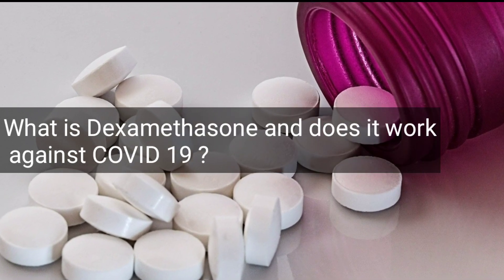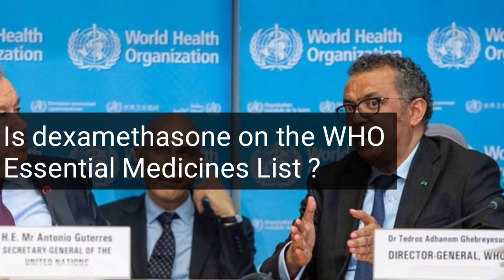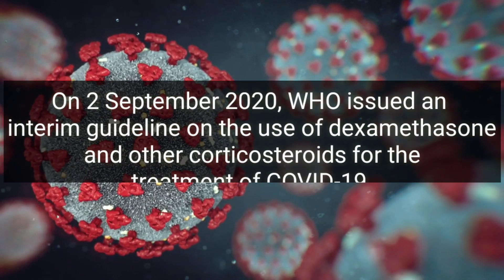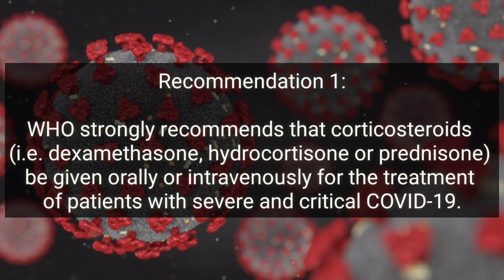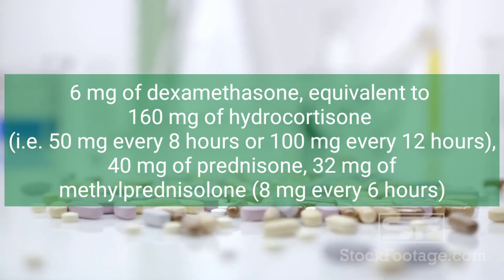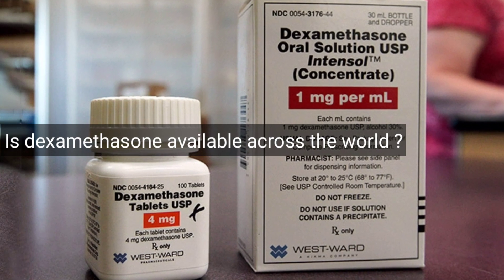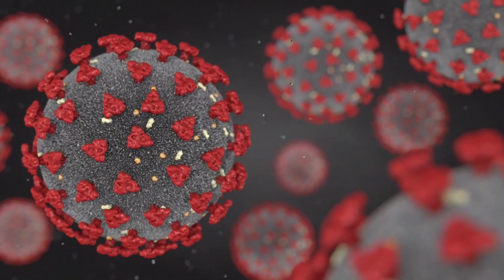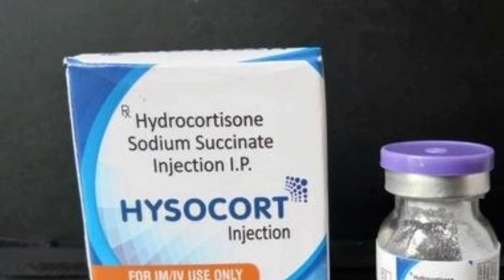Dexamethasone | FAQ with answers | COVID-19| Corticosteroid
Dexamethasone is a corticosteroid used in a wide range of conditions for its anti-inflammatory and immunosuppressant effects.

It was tested in hospitalized patients with COVID-19 in the United Kingdom’s national clinical trial RECOVERY and was found to have benefits for critically ill patients.